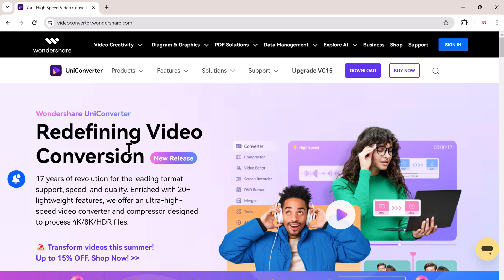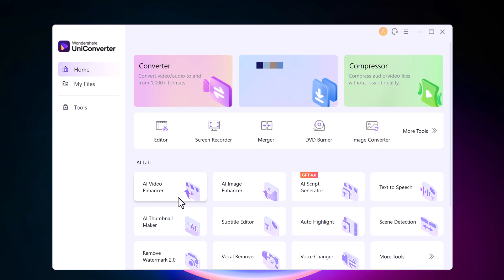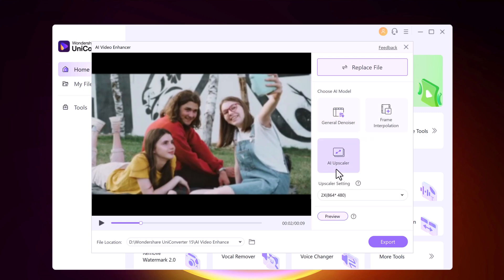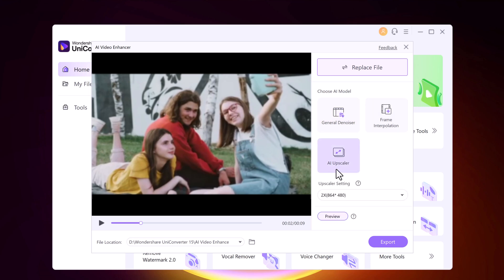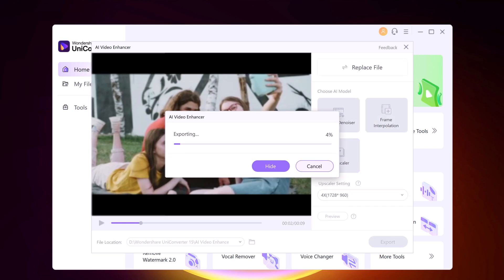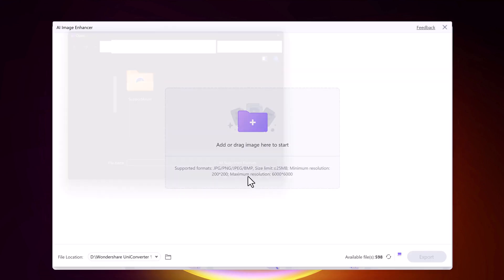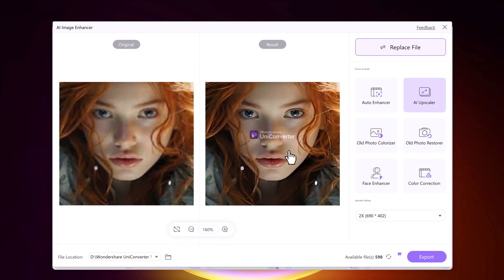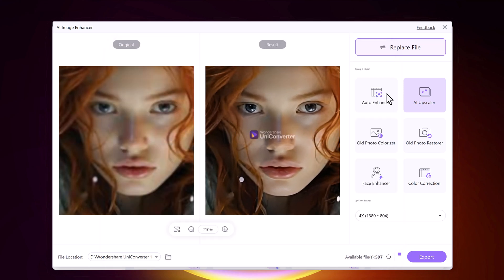How to Increase Video Quality to 4k | AI Video Enhancer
Enhance video quality in couple of clicks with AI powered UniConverter. Wondershare UniConverter is a versatile tool known for its ability to edit videos effortlessly. It is not specific to video enhancement only but has a diverse range of tools. This free video enhancer can export video in high resolutions of 4K, 8K, and HDR.
Wondershare Uniconverter Redefine Video Conversion, compress and convert videos in over 1000 formats, covert poor-quality video to high-quality 4K video by Uniconverter AI-enhance.
17 years of revolution for the leading format support, speed, and quality. Enriched with 20+ lightweight features, we offer an ultra-high-speed video converter and compressor designed to process 4K/8K/HDR files.